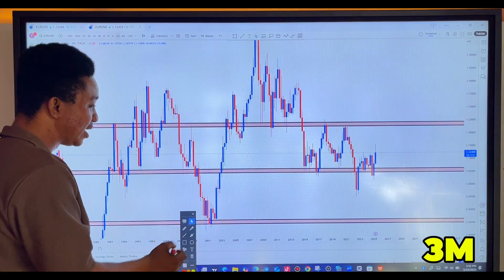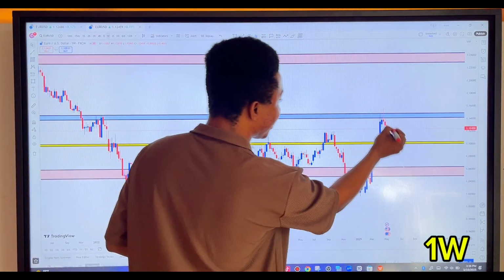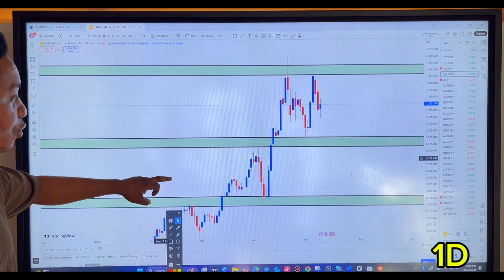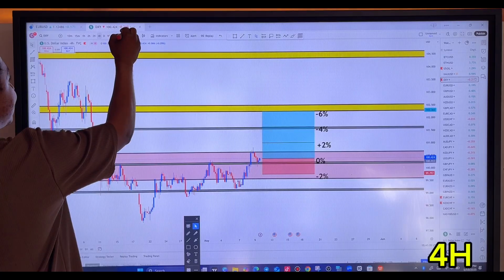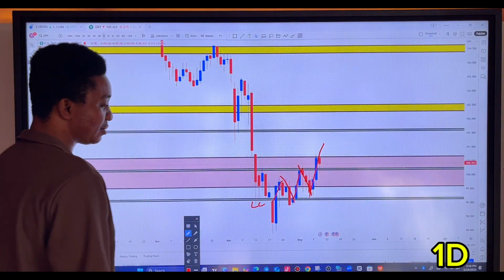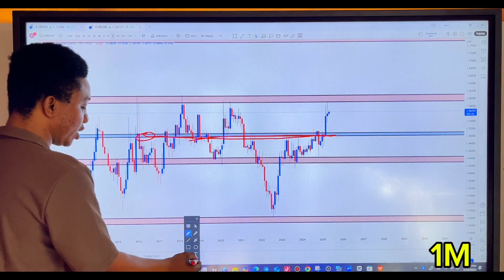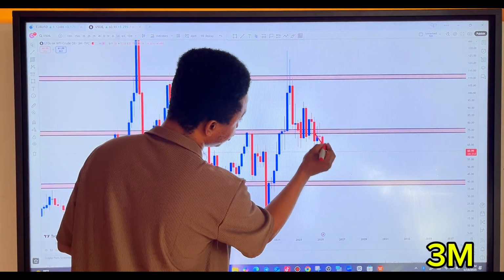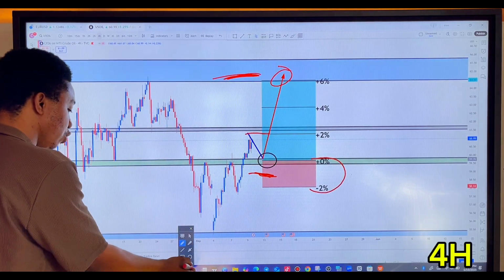PRE MARKET ANALYSIS (TOP DOWN ANALYSIS)PRICE ACTION